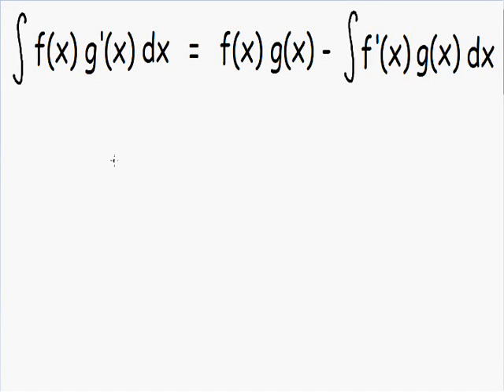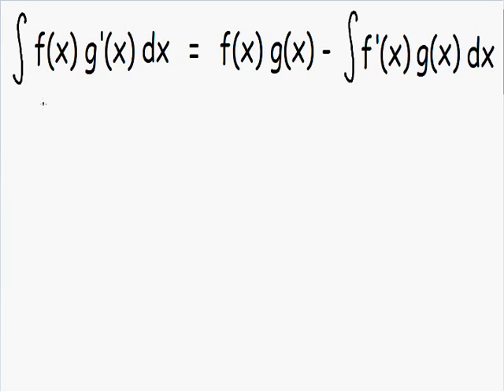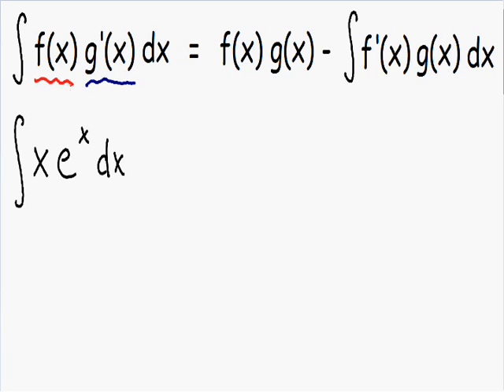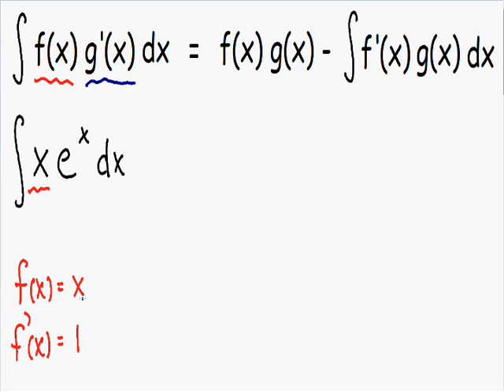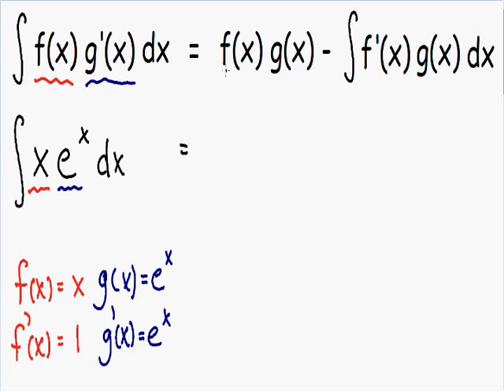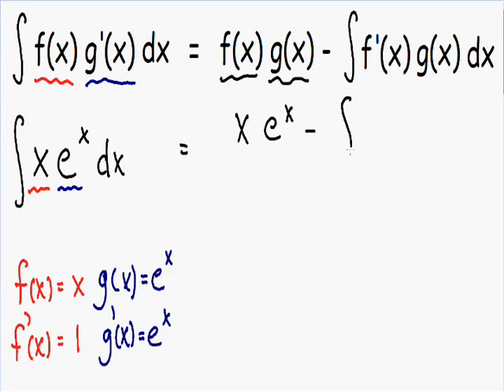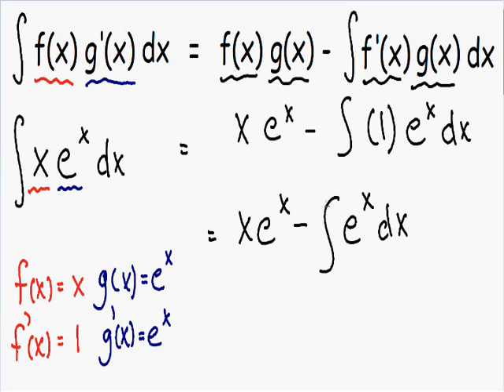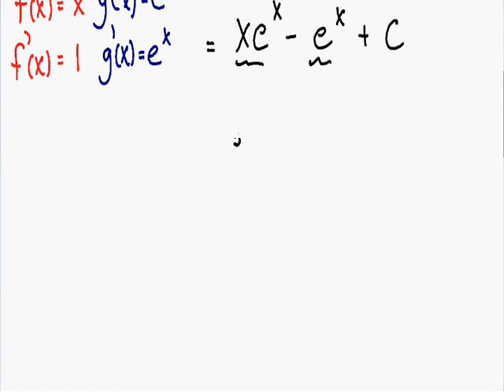Integration by parts - Calculus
Easy to follow integration by parts example. You can see all my integration by parts examples on my channel